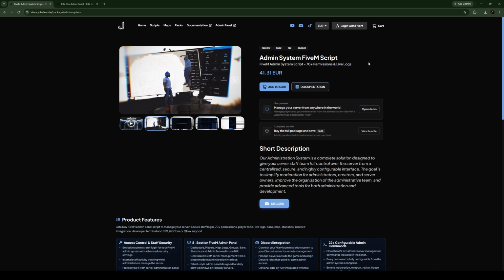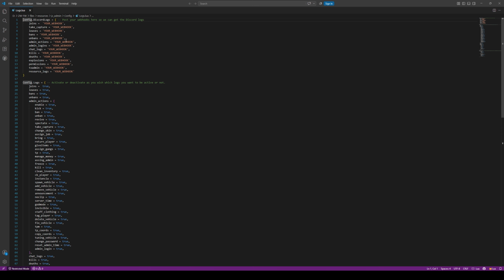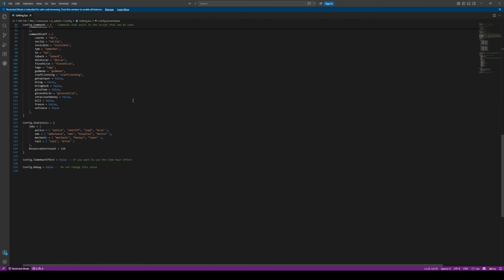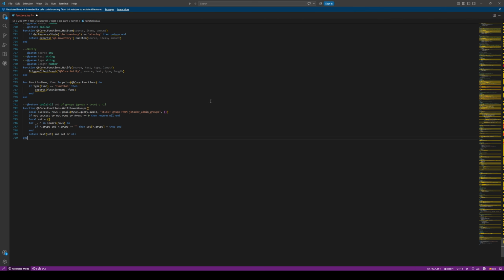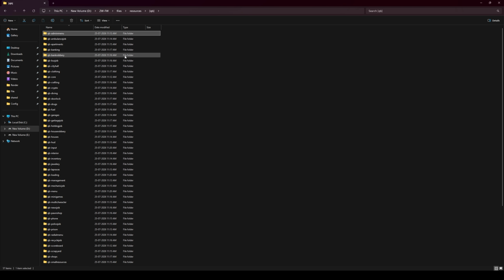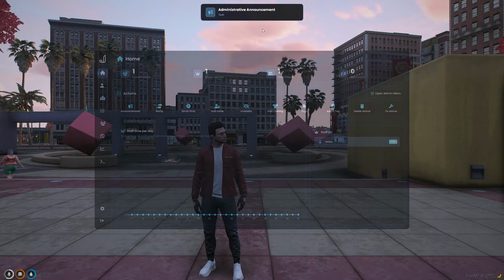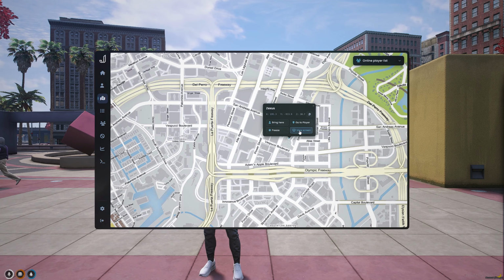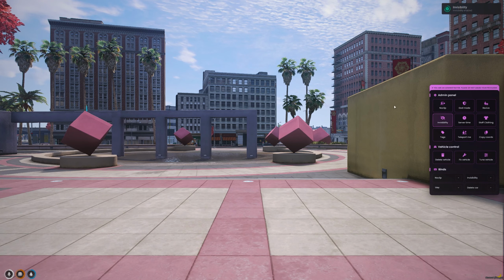Advanced Admin System | Jota Dev Admin System | QBCore/ESX | FiveM Tutorial #291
Hey guys, today in this video I explained how you can Install advanced admin script into your FiveM Server in a very easy method.

🔗Links Used in this video